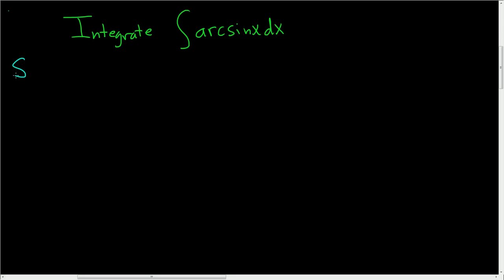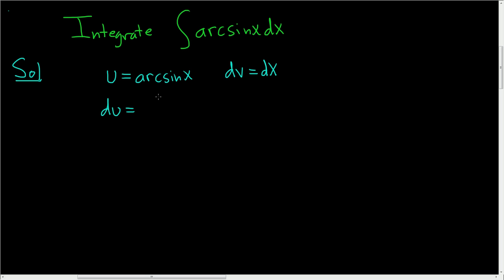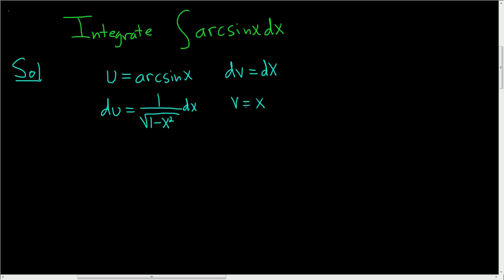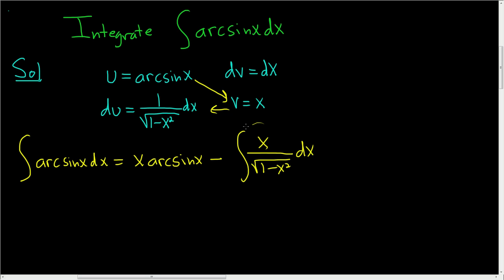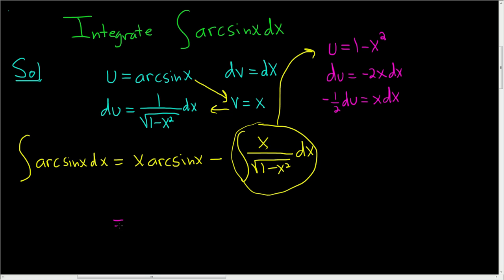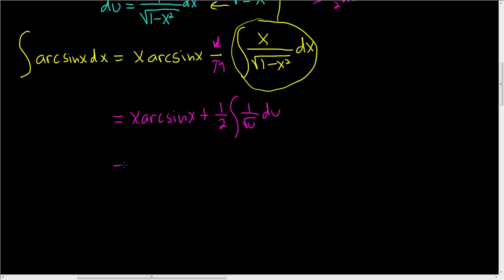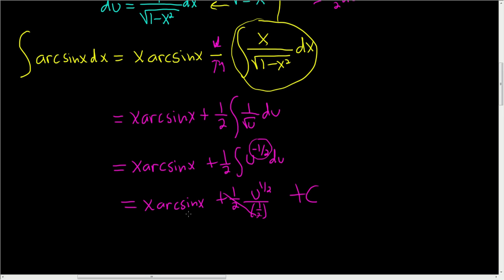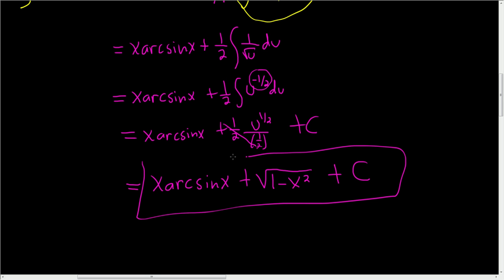Integration by Parts the Integral of arcsin(x)